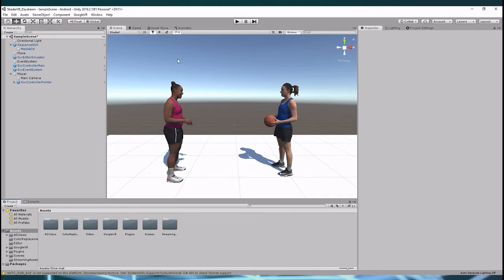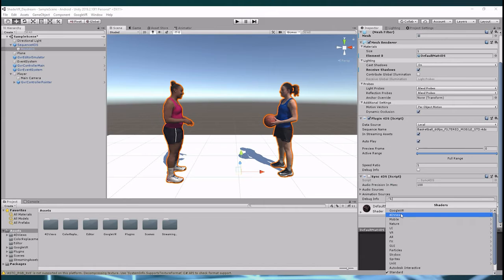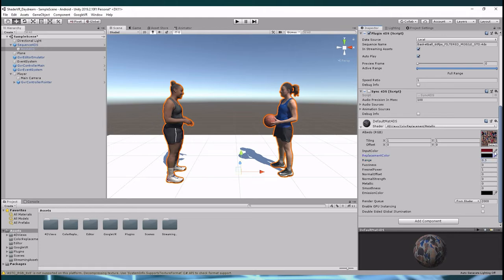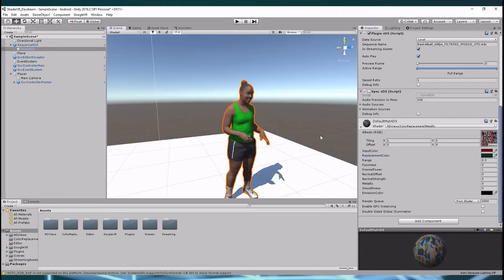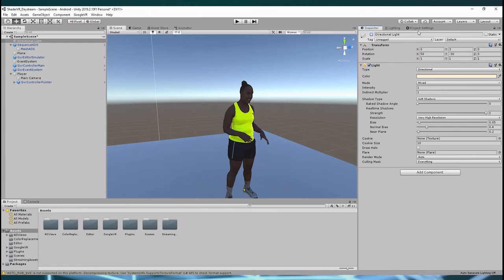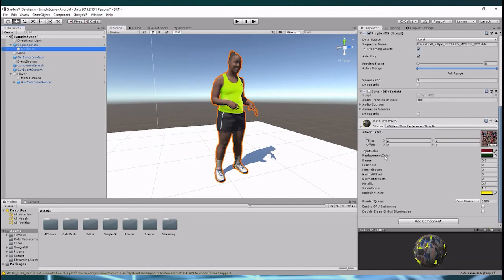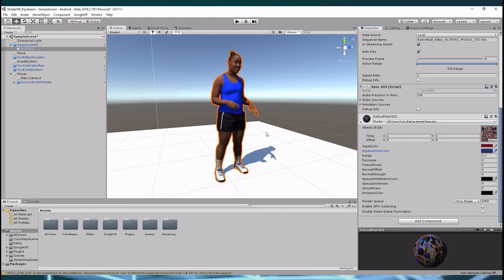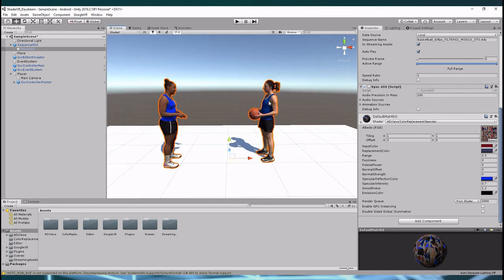Color Replacement on 4DS volumetric video in Unity3D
How to use our new color replacement functionality on 4Dviews volumetric video sequence (4DS format) in Unity3D